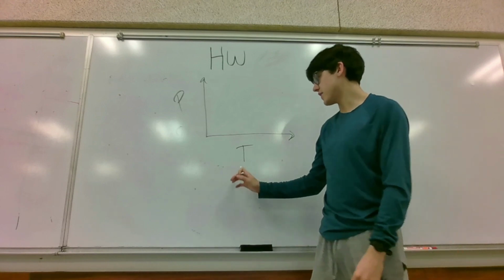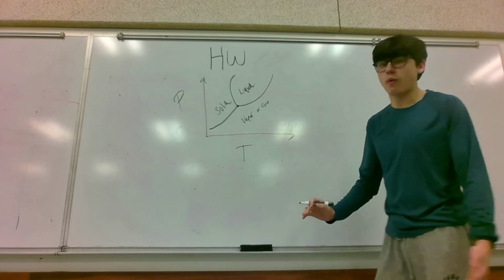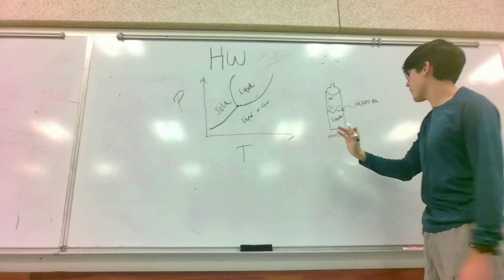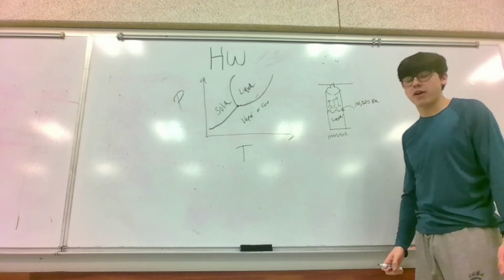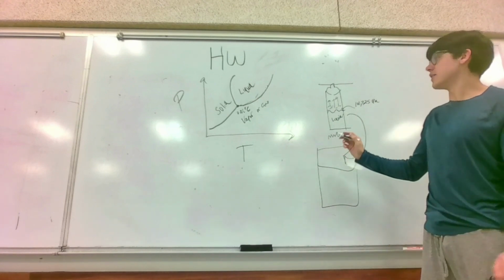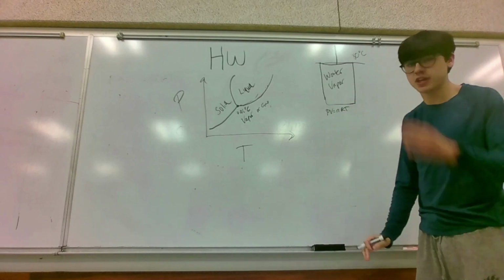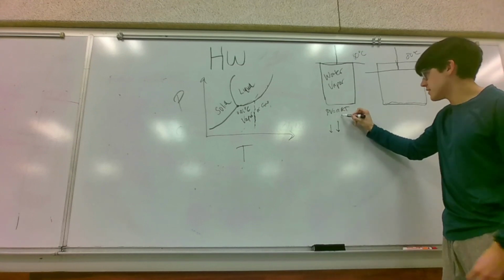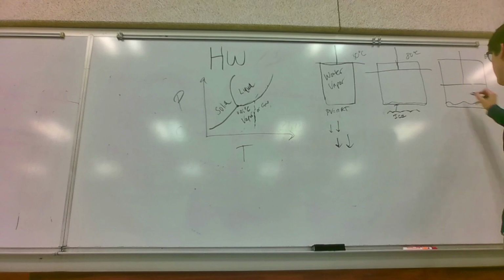HW 1 Part A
HW 1 Part A involves water, its phase diagram, and some applications of the phase diagram.